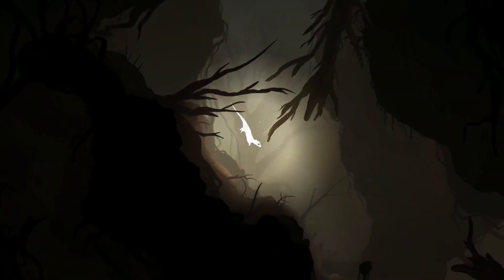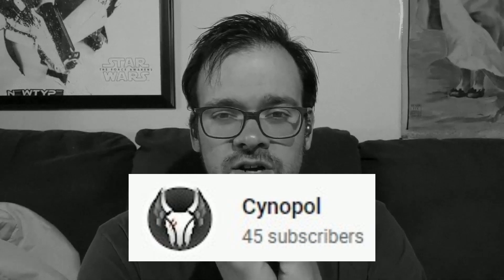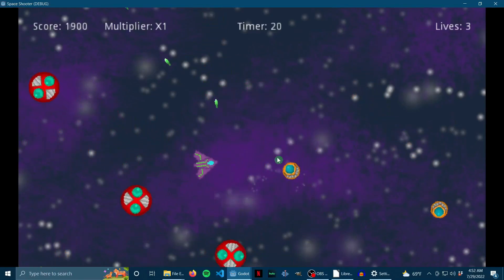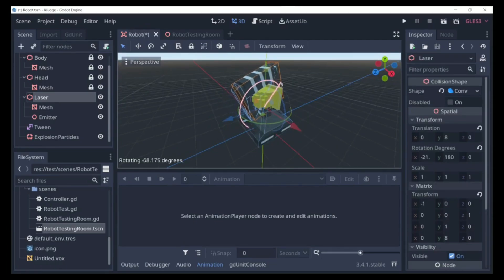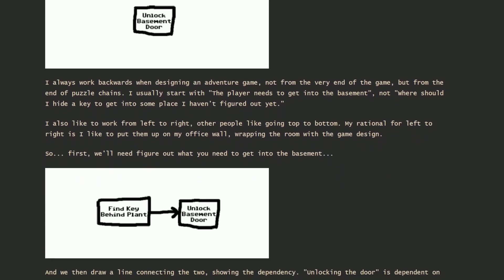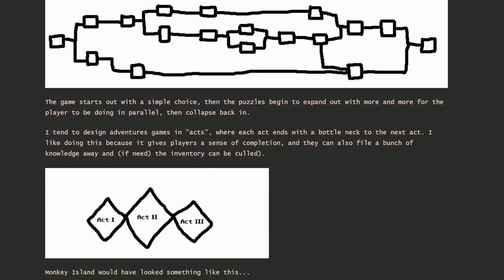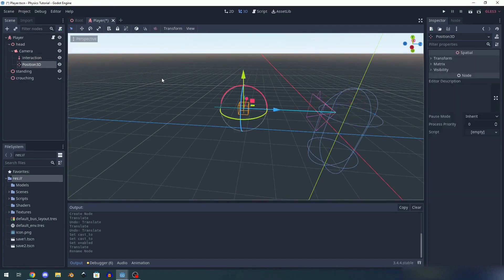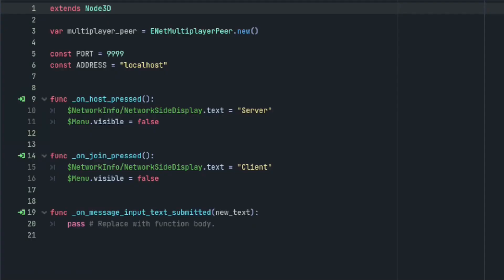Godot Game Engine will change your life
Godot has been trending on Twitter and Google Search recently and for good reason - we are anticipating the realease of Godot 4 and it's popularity as an engine for game jams, for learning to code and just as a great all-round choice for making games is shining through.
Here are 5 channels helping to spread the Good Godot Vibes to everyone: